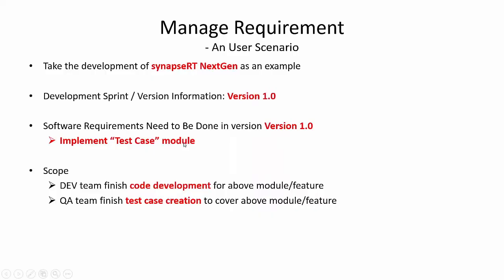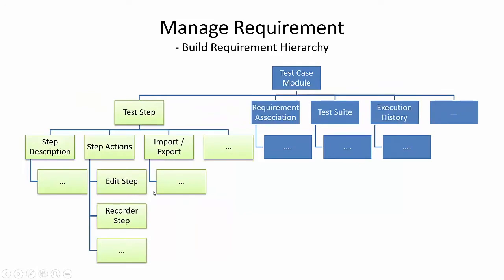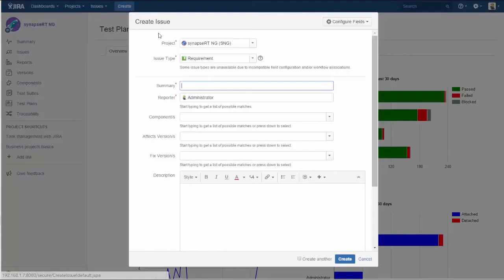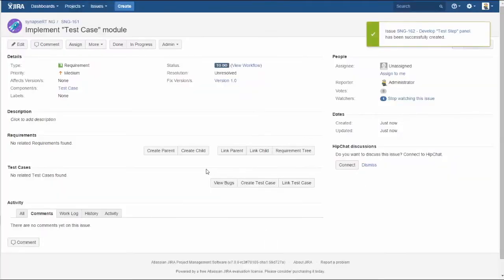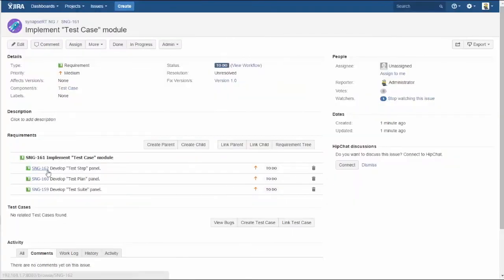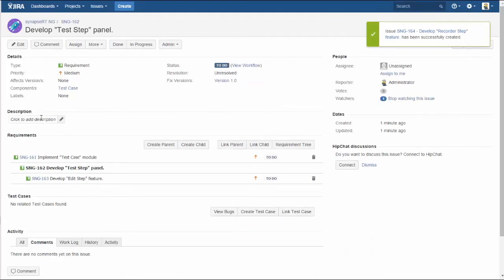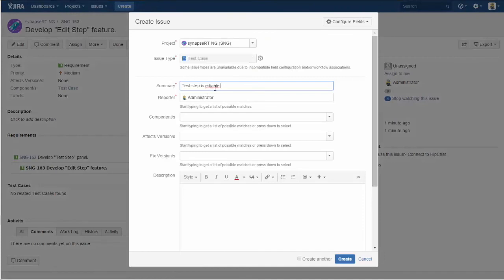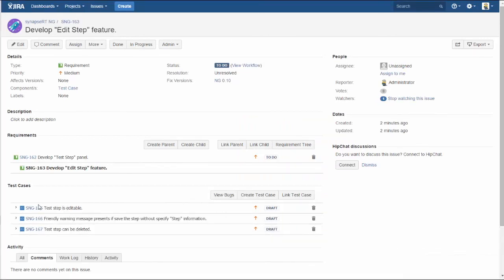synapseRT NextGen Manage Requirements